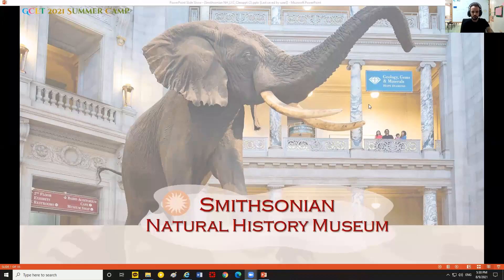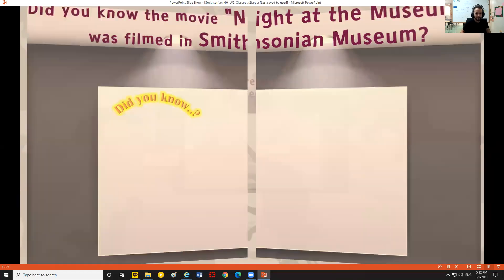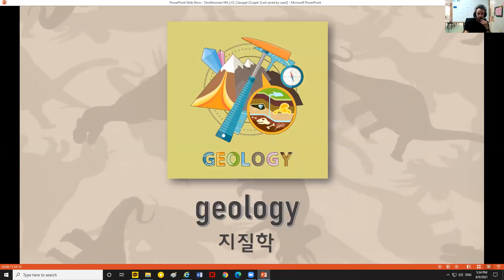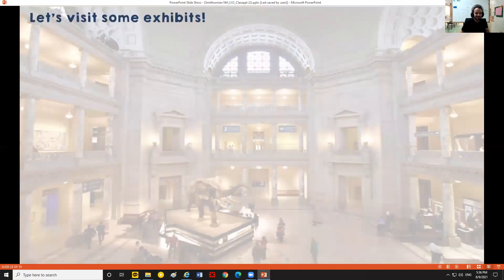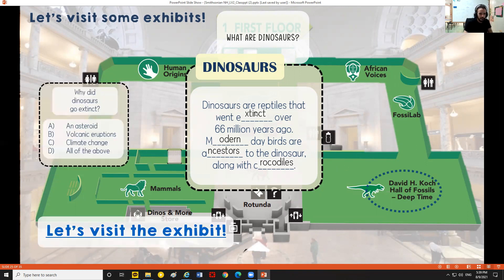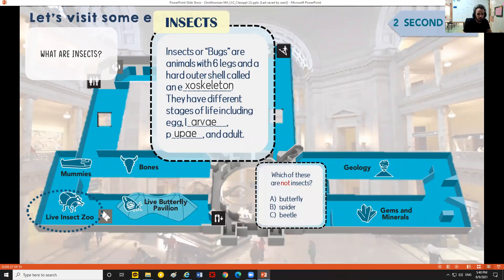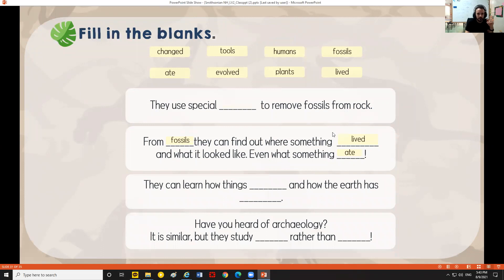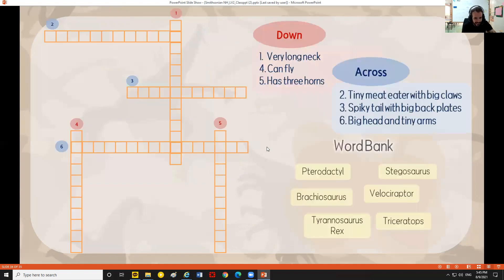2021_Summer camp ( L2_Day 1_Smithsonian Natural History_Ben )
21년 온라인 Live _Smithsonian Natural History L2 Class Video입니다.